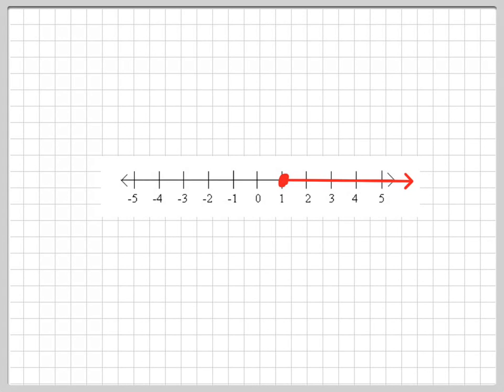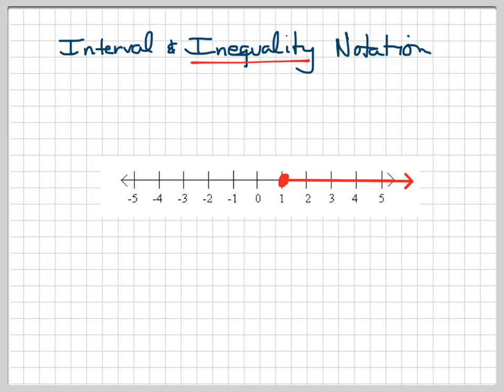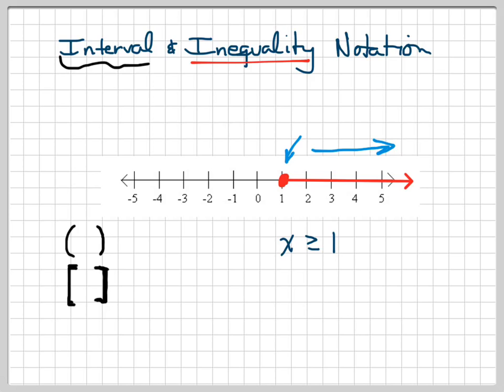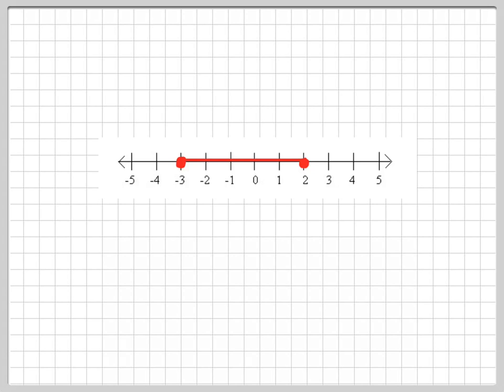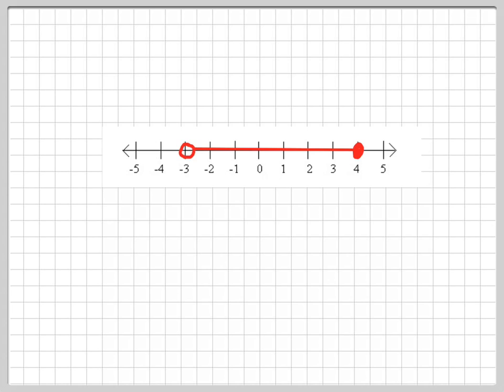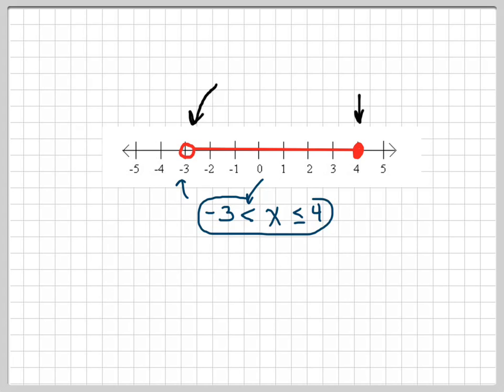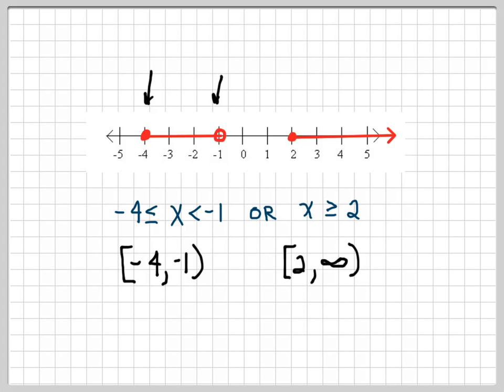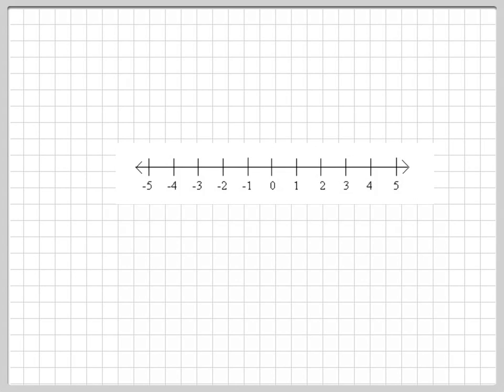3 interval notation